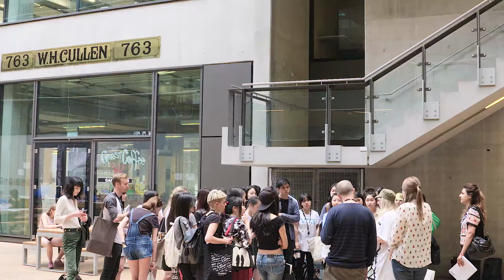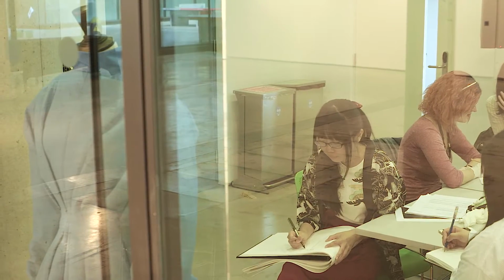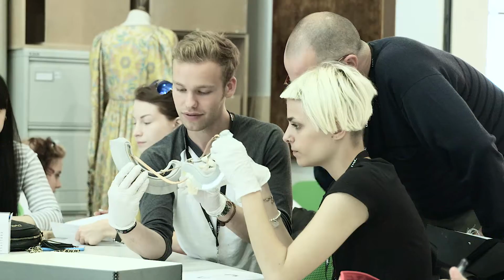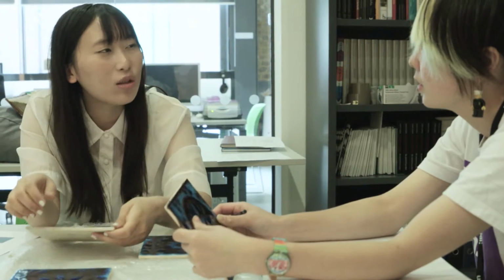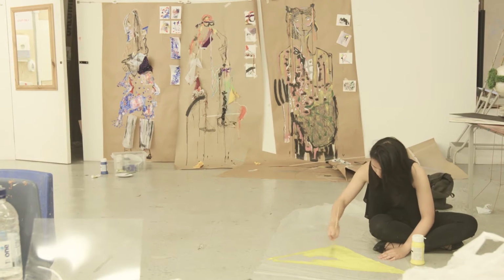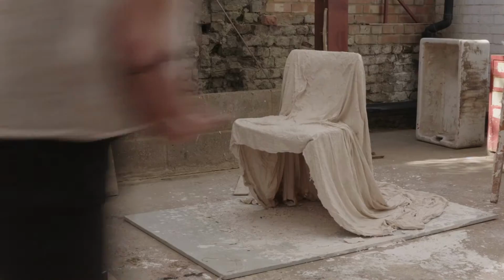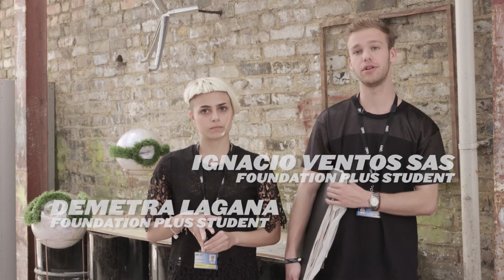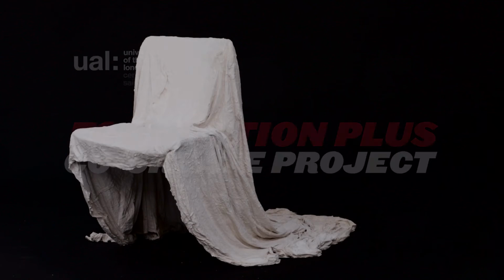Foundation Plus: Co-Create Project